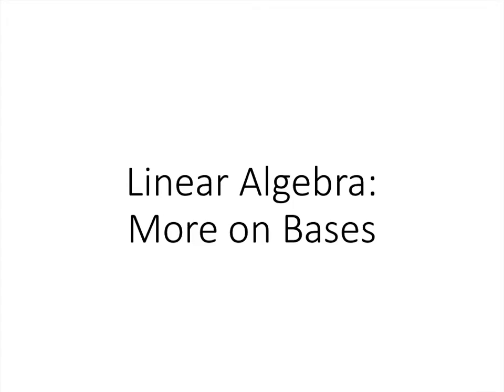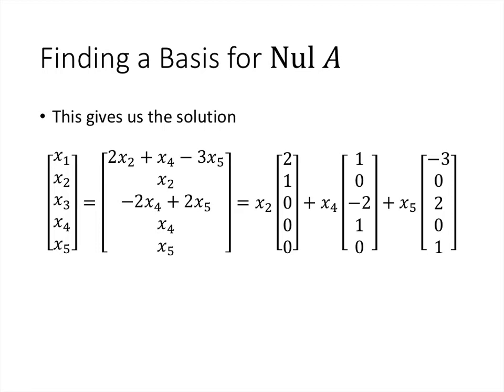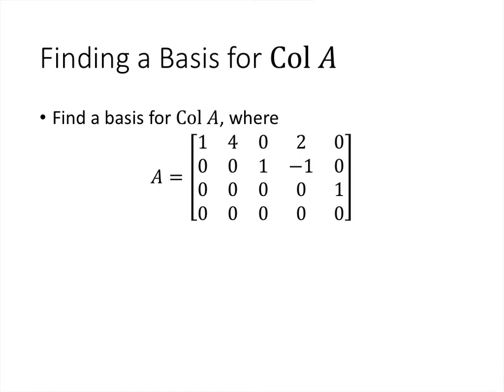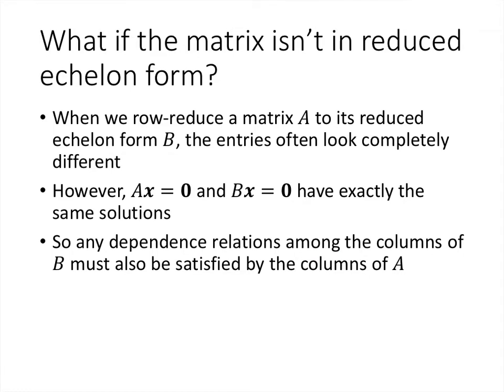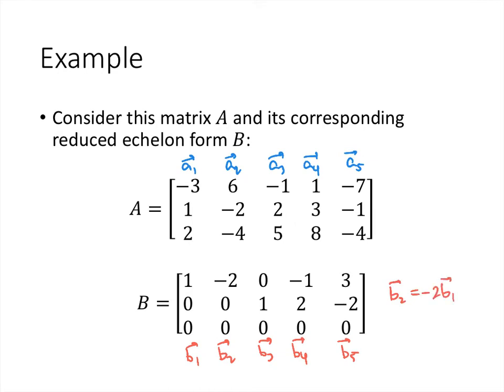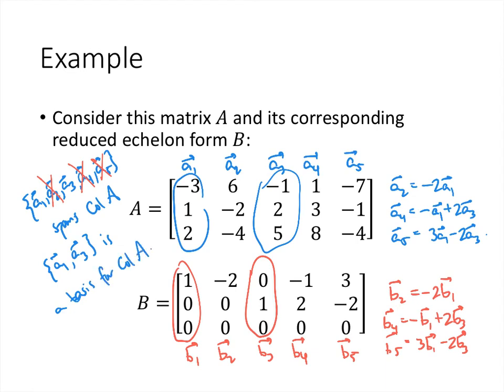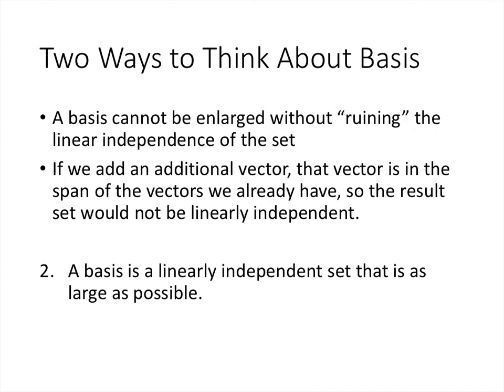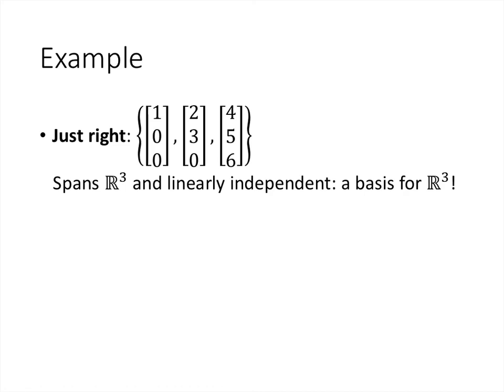Linear Algebra - Lecture 32 - More on Bases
In this lecture, we continue our discussion of bases. Specifically, we discuss how to find a basis for the null space and column space of a matrix.